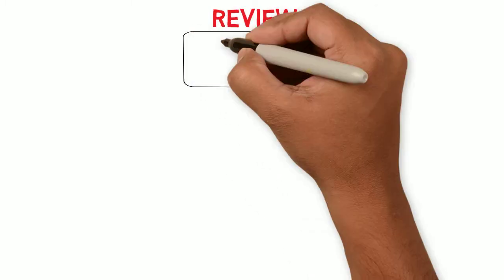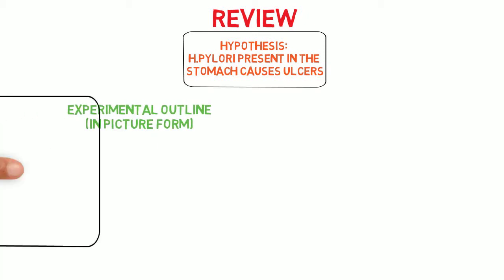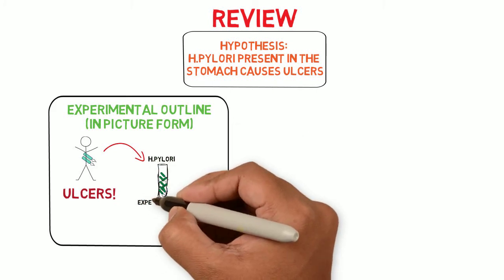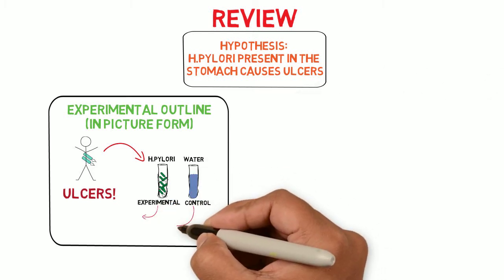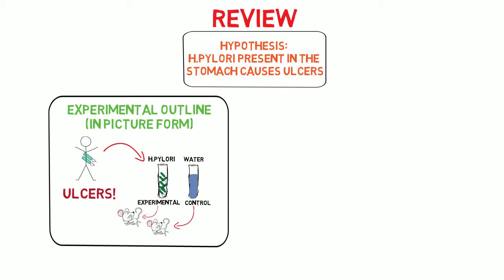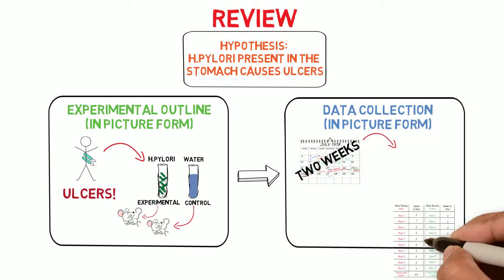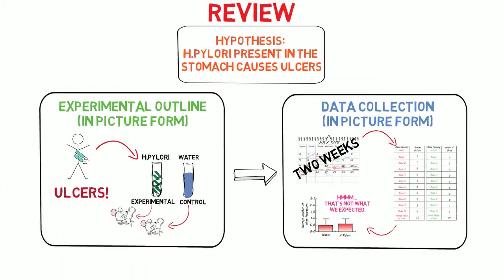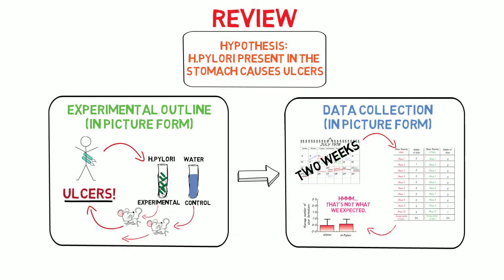Collecting Data Review and Intro to Analysis